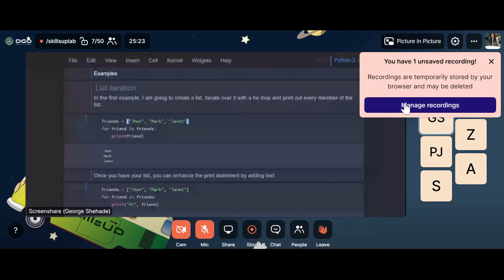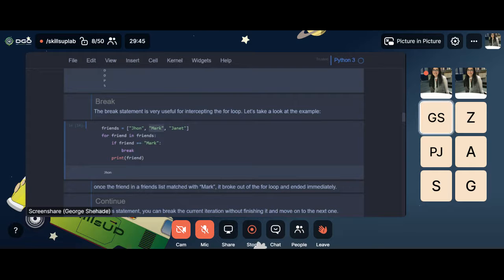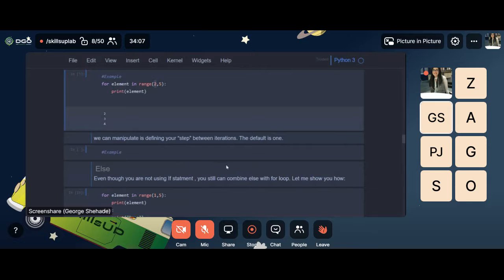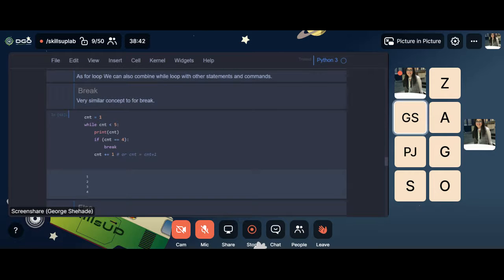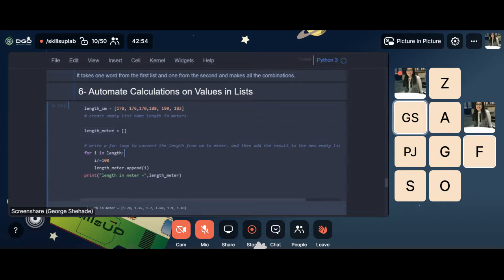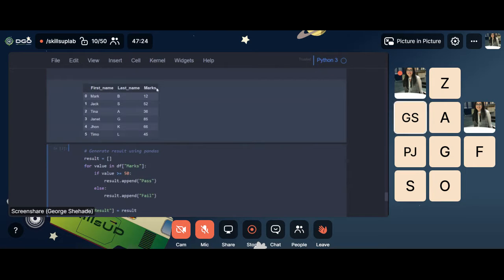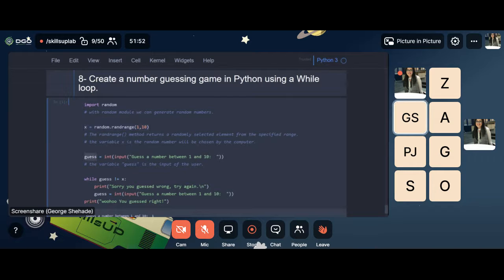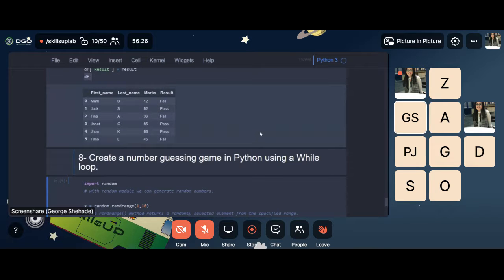Practical Data Science and Data Analytics Rotterdam Meetup: Loops with Python - George Shehade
Hello Data Enthusiasts!

During this online Meetup session, George Shehade will talk about Loops in Python, in which he will go through the following points:

- Why to use loops
- For loops
- While loops
- Automate calculations on values in lists